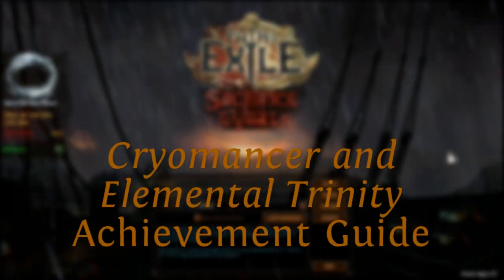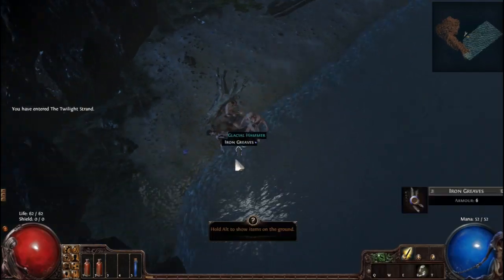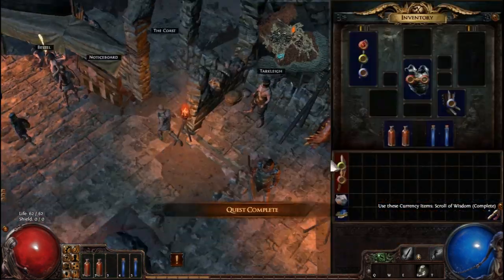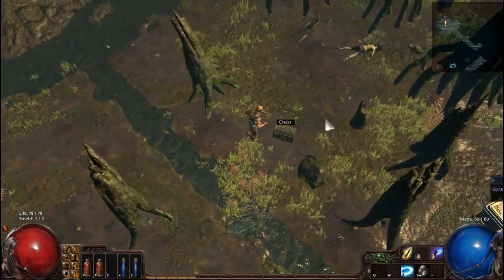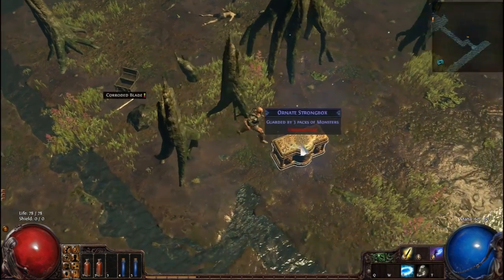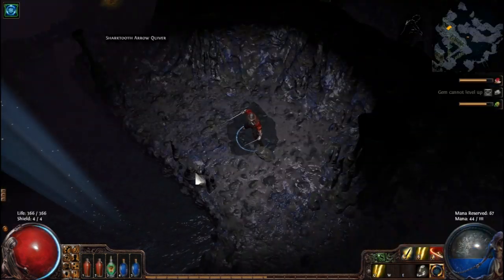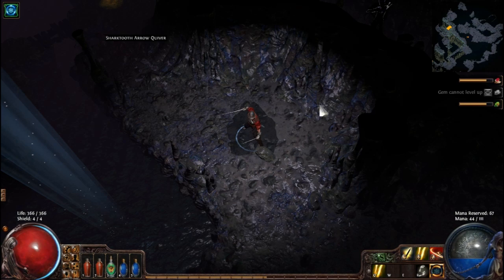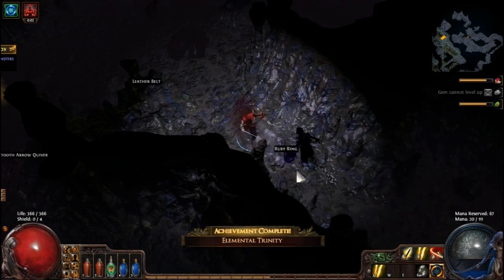Path of Exile - Cryomancer and Elemental Trinity achievement guide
Quick guide for the easy achievements Cryomancer and Elemental Trinity in Path of Exile.